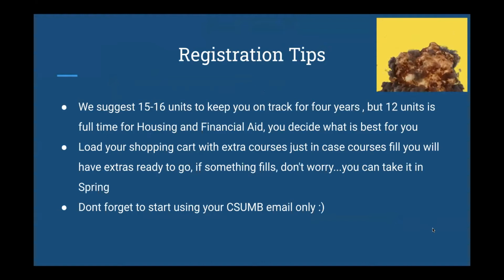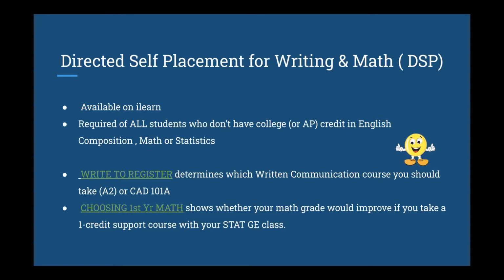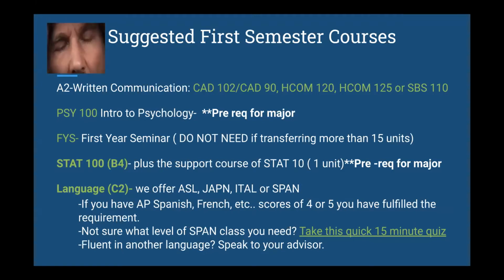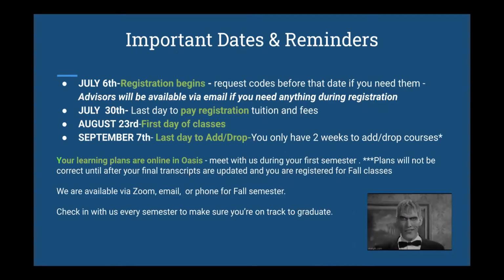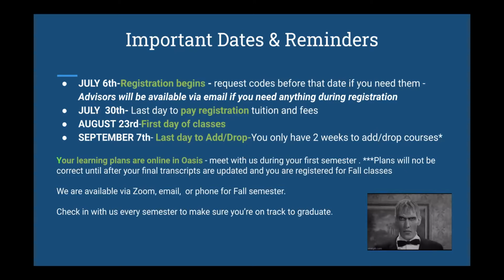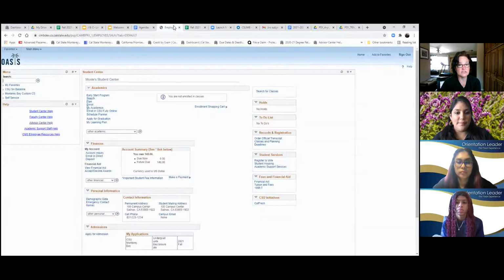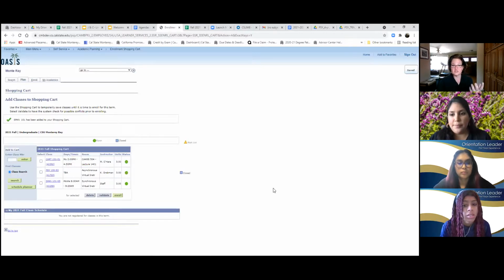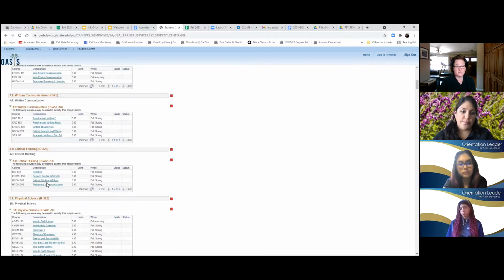Freshmen Orientation Advising Session- Fall 2021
Welcome Otters!

Academic Advisors Jessica and Chrissy present helpful information to prepare incoming Freshmen students for the Fall 2021 semester.